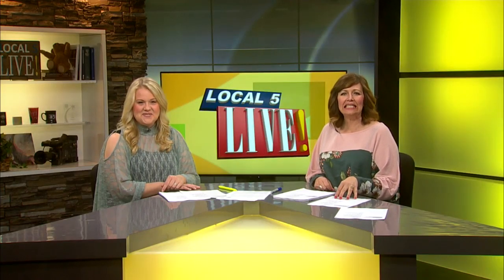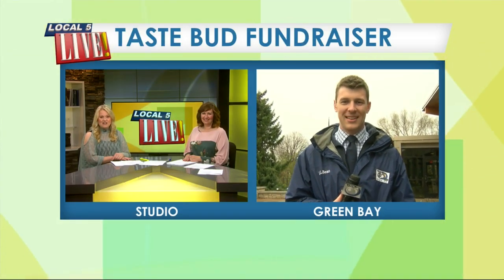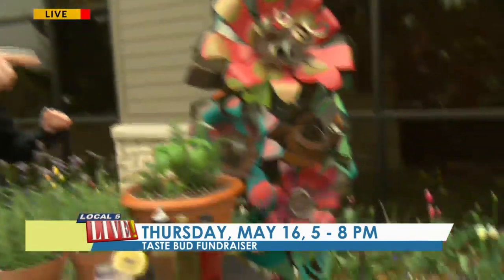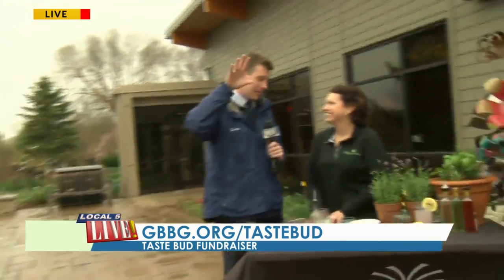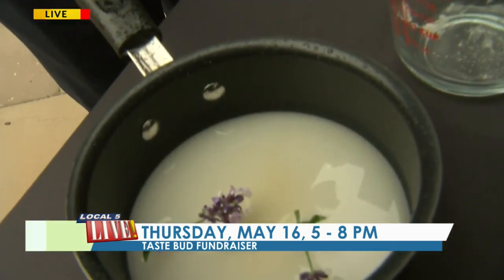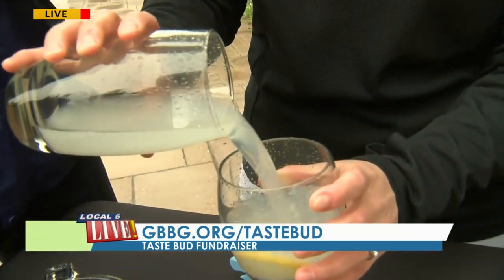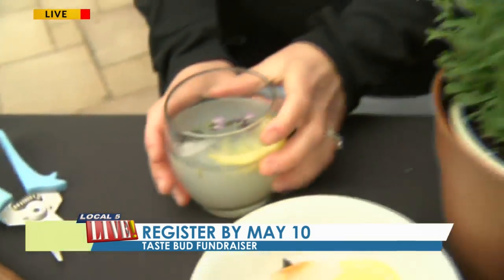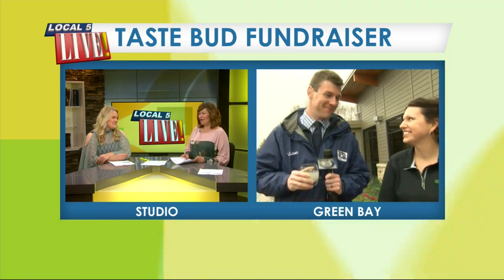Taste Bud Fundraiser